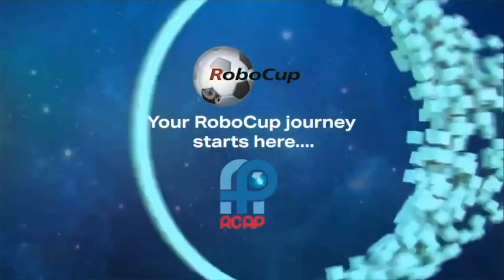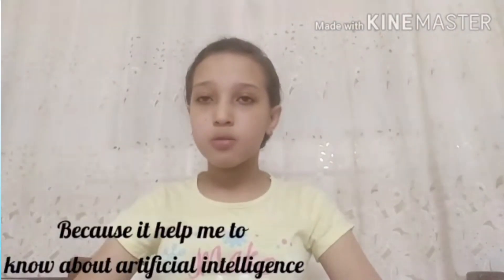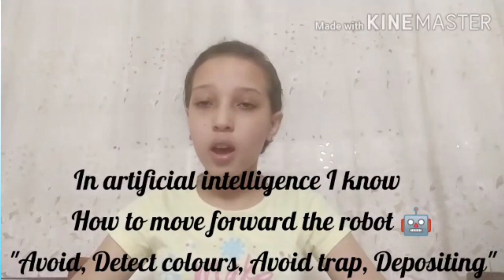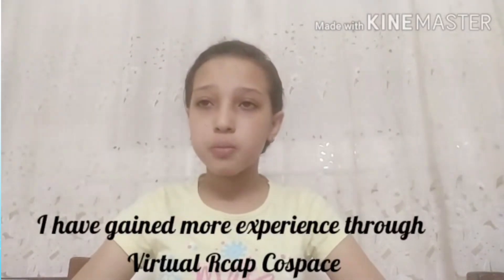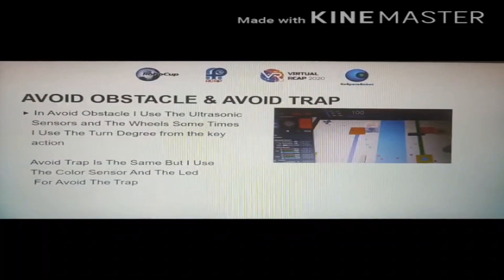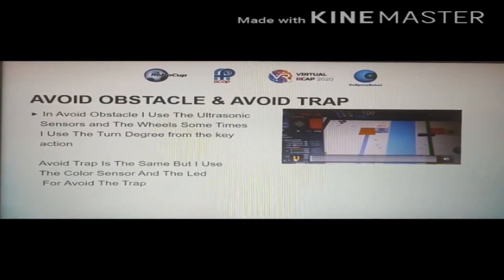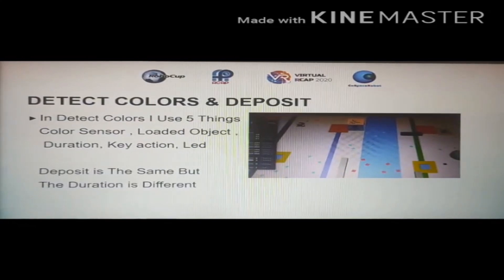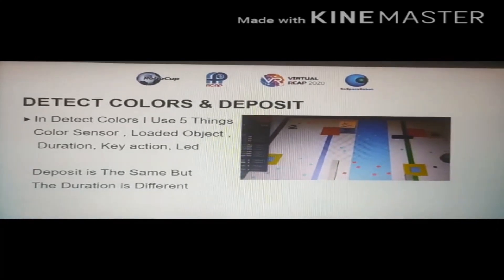R20.2.6 - EG4007 (Egypt Region) - Finalist Presentation - RCAP CoSpace Rescue FirstSteps U12